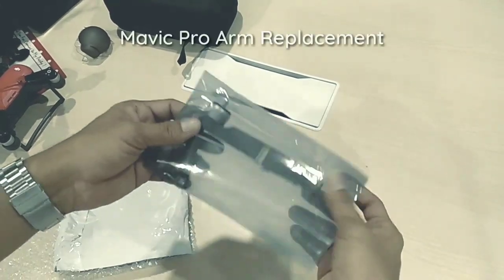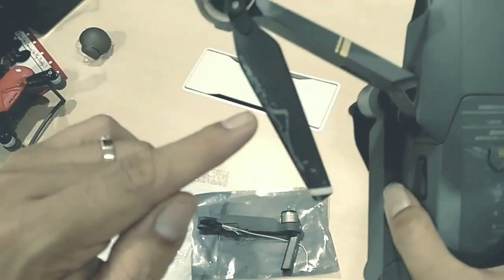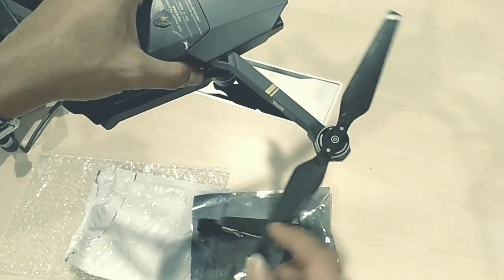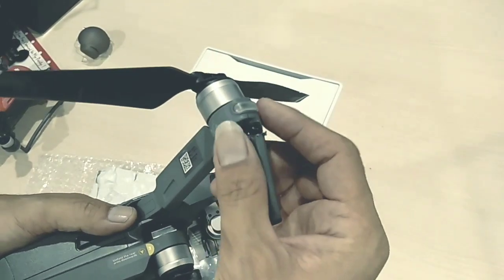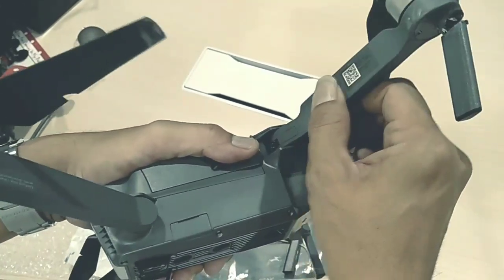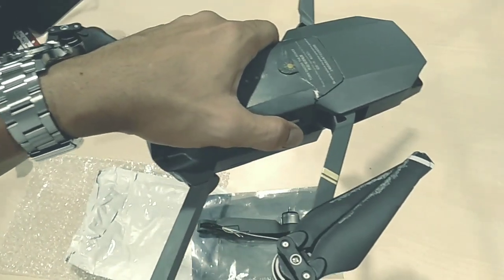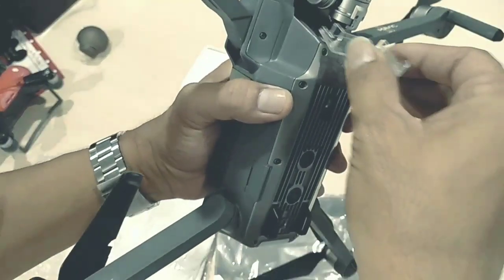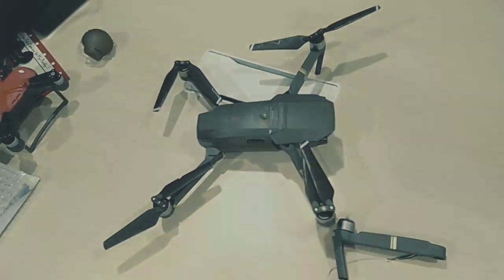[Part 1] Mavic Pro Arm Replacement Repair, Front Right Arm [Intro]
Mavic Pro Arm Replacement Repair, Front Right Arm [Intro] - Part 1

I just got all the parts completely delivered, and getting ready to replace my Mavic Pro Front Right Arm.
Spare part is original DJI Mavic Pro from a Tokopedia seller.

Have a question? Send me comments.

I'm working on editing Part 2 video the torn down and getting into the front right arm issue.